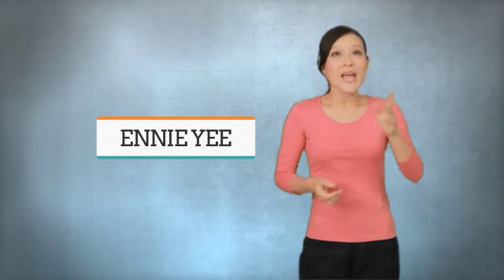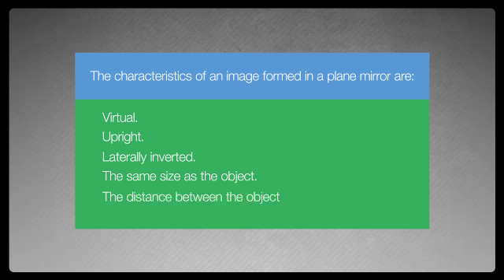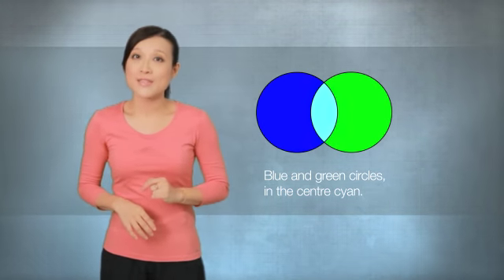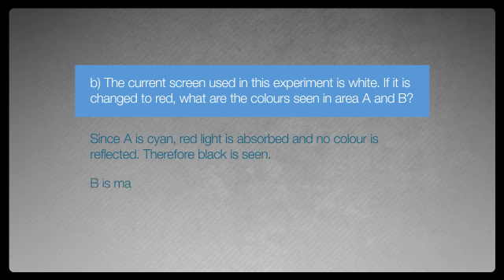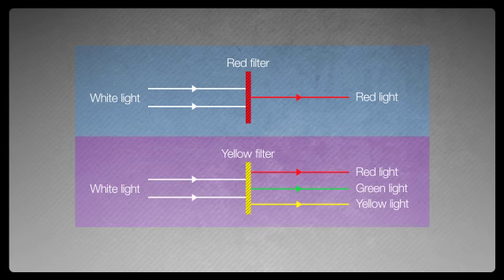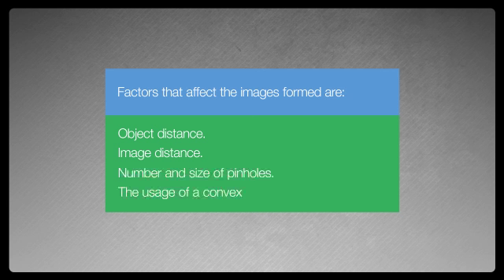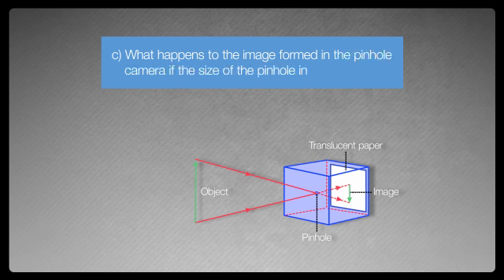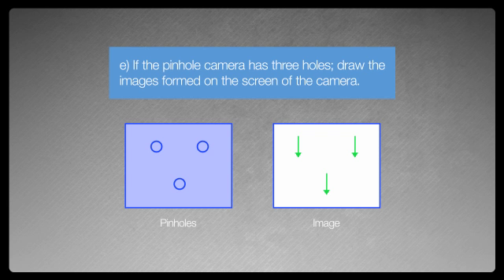Science EP04 Offline for preview